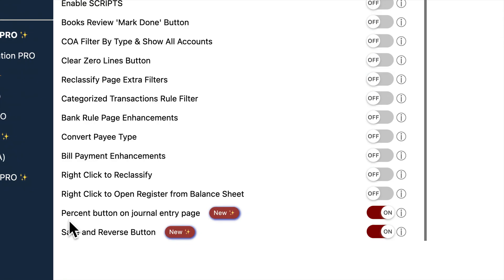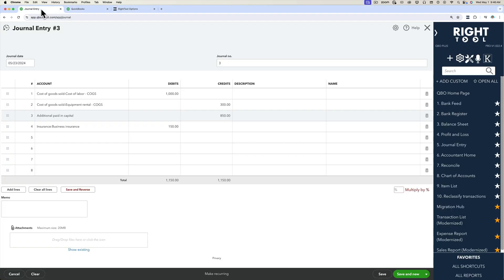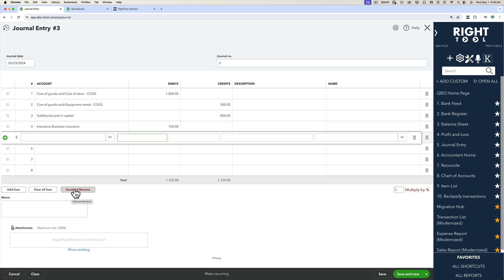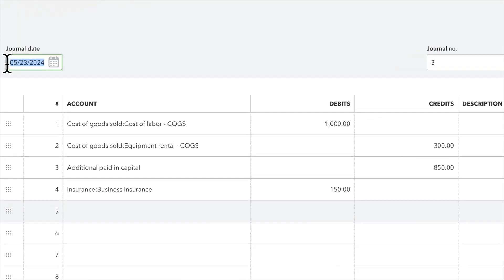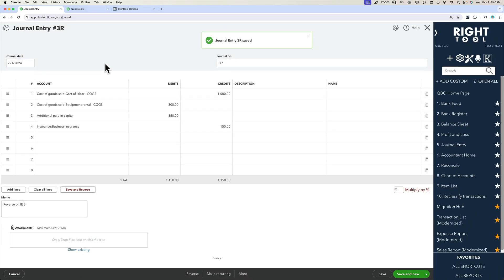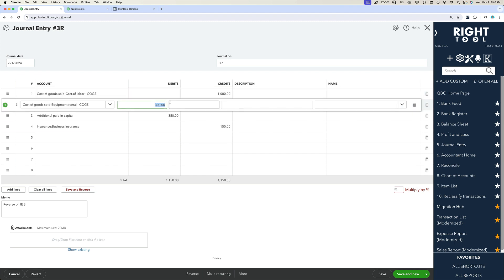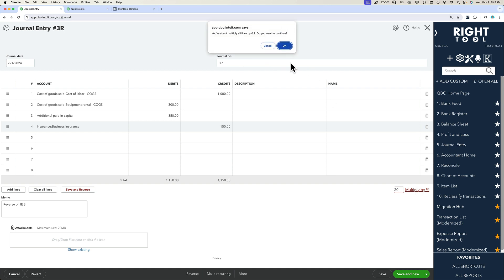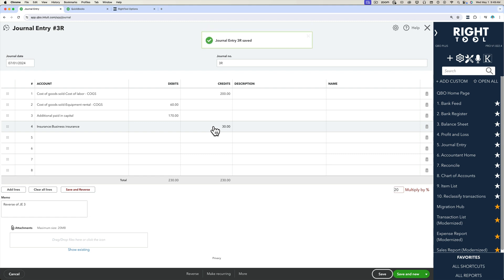RightTool PRO: Save and Reverse / Multiply by % in Journal Entries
You can upgrade to PRO to get these features across all your QBO company files for single subscription of $50/m